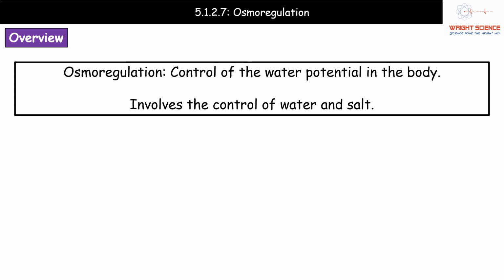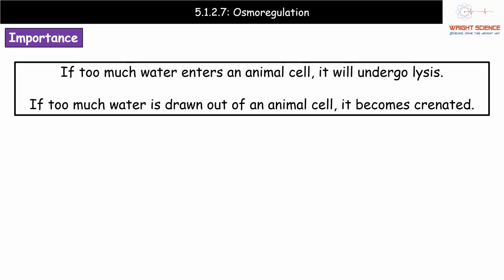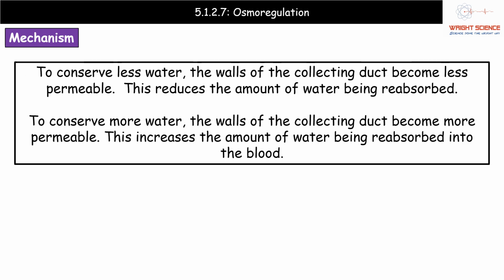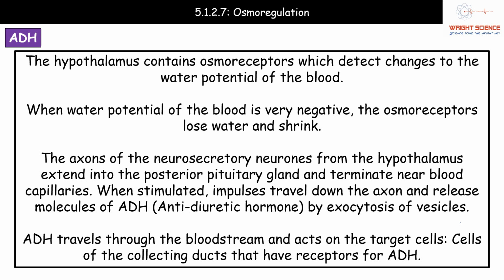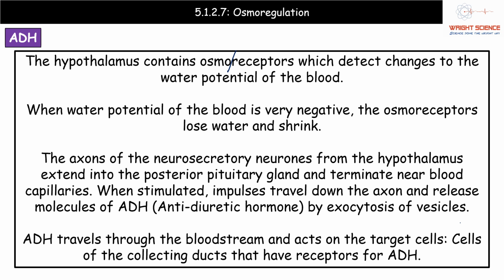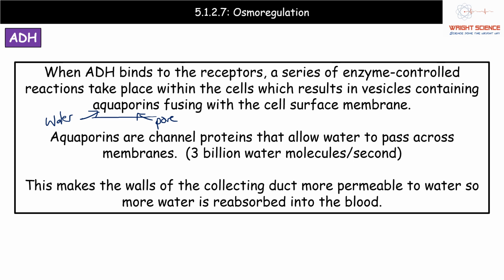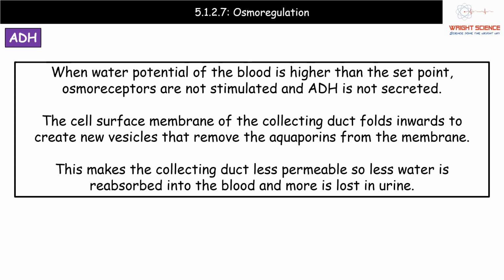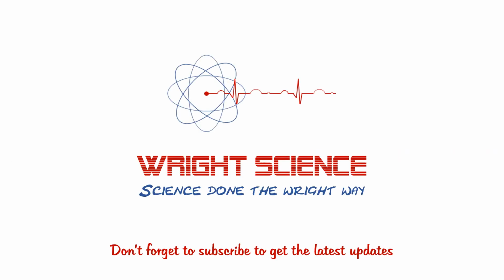A Level Biology - 5.1.2.7 - Osmoregulation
Wright Science A Level Biology summary video on osmoregulation.  Supporting the OCR Biology A specification.